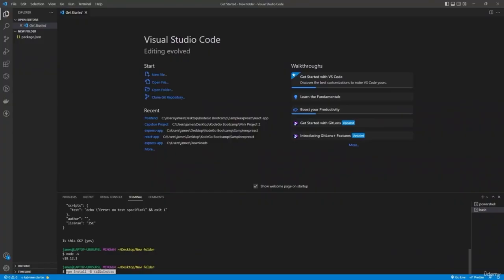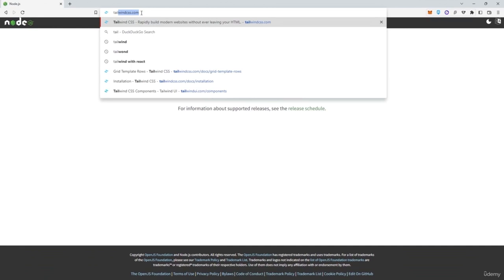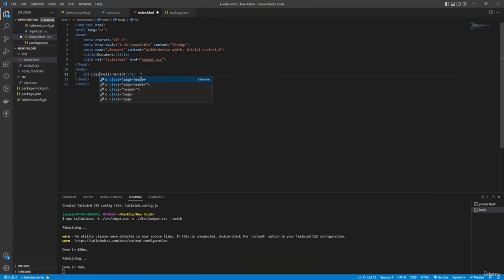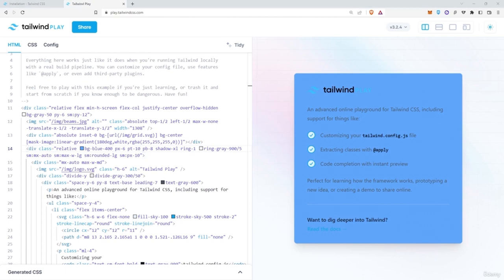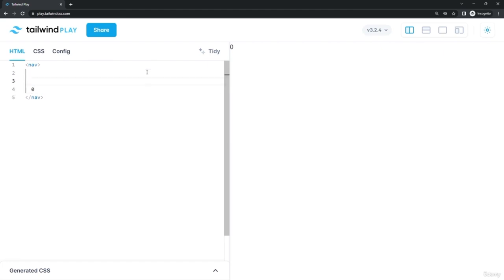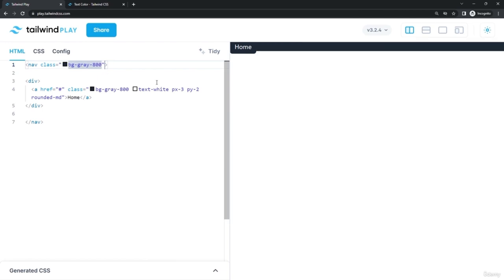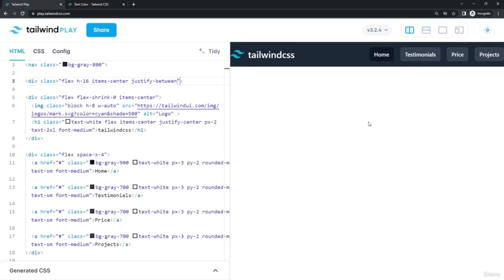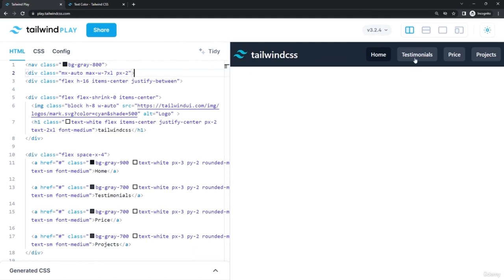Modern Web Design with Tailwind CSS and JavaScript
Learn how to create modern, responsive, and visually appealing websites using Tailwind CSS and JavaScript. Master modern web design techniques and create stunning websites with Tailwind CSS and JavaScript
Tailwind CSS Cards | Card Components with Tailwind CSS
How to Build a Landing Page with Tailwind CSS

The course will start with an introduction to the basics of web design, including HTML and CSS, to provide a foundation for students who may be new to web development. Once the basics are covered, the course will move on to teaching students how to use Tailwind CSS, a popular CSS framework, to create beautiful and responsive web designs quickly and efficiently.

Students will learn how to use Tailwind's utility classes to style HTML elements, as well as how to customize and extend Tailwind's default styles. They will also learn how to use Tailwind's responsive design features to create websites that look great on any screen size.

The course will also cover JavaScript, which is an essential language for creating dynamic and interactive websites. Students will learn how to use JavaScript to add interactivity to their websites, such as creating dropdown menus, modals, and sliders. They will also learn how to use JavaScript to fetch data from APIs and display it on their websites.

Throughout the course, students will work on several hands-on projects, such as building a responsive landing page, creating a responsive navigation menu, and adding interactive features to a website. By the end of the course, students should be able to create stunning and responsive websites using Tailwind CSS and JavaScript.

    How To Get Started With Tailwind CSS
    Design a product landing page
    Design for mobile
    Design a grid social media website